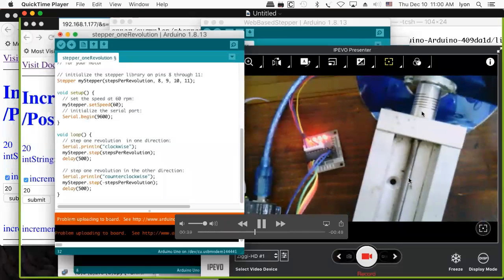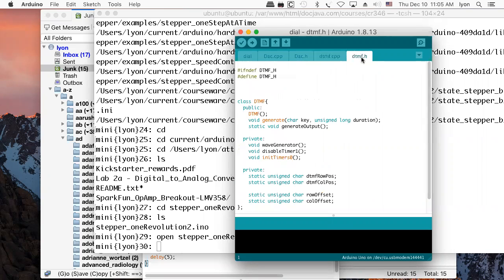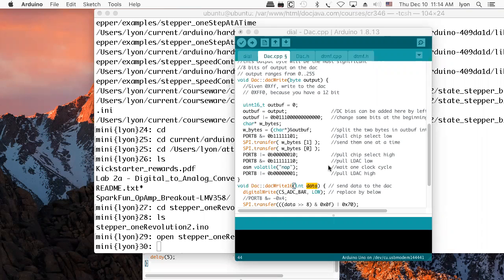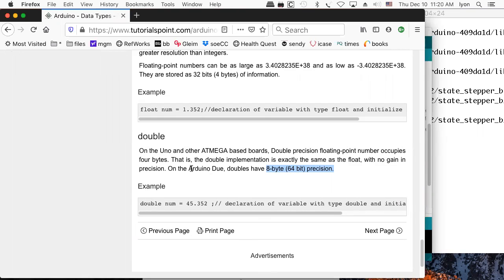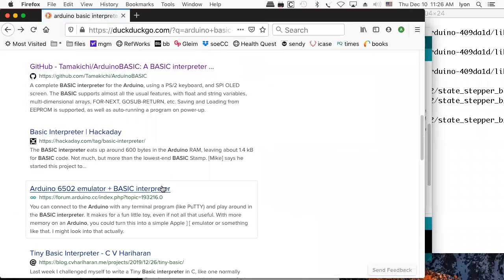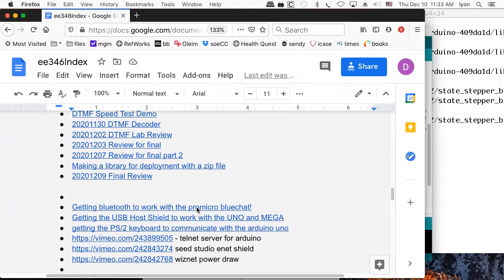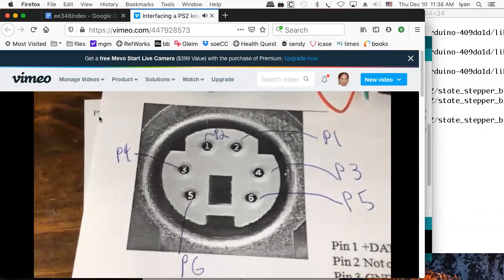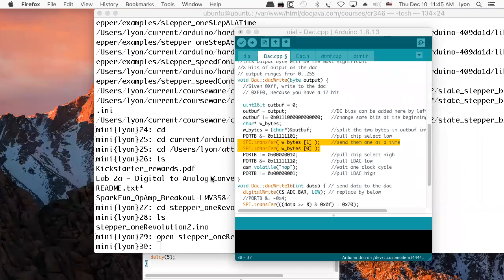Linear Stepper and Ethernet